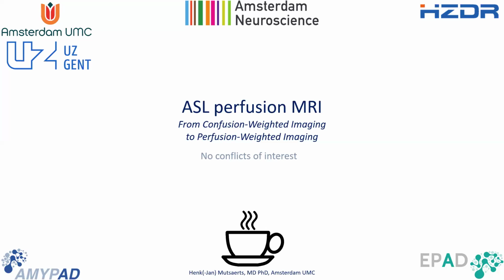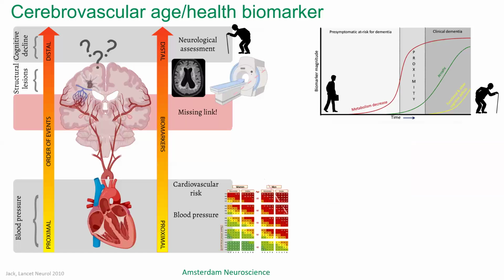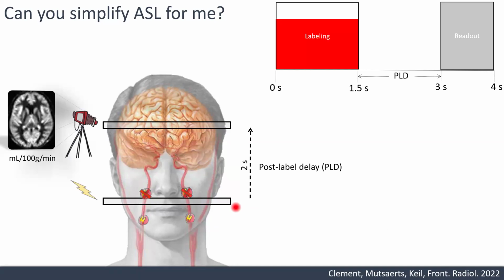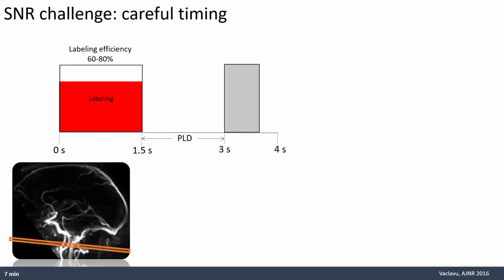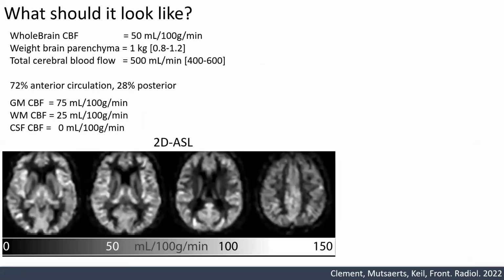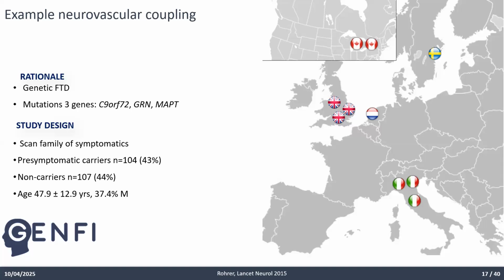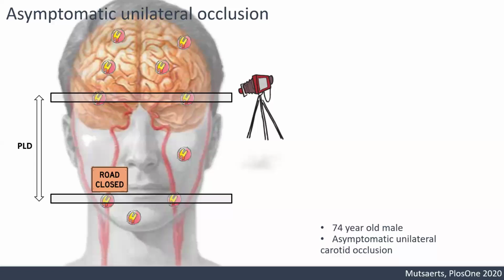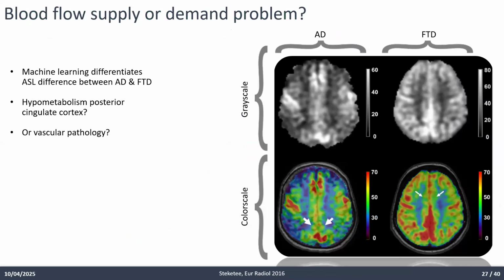Arterial Spin Labeling (ASL) Basics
Lecture by Dr. Henk-Jan Mutsaerts on the basics of ASL